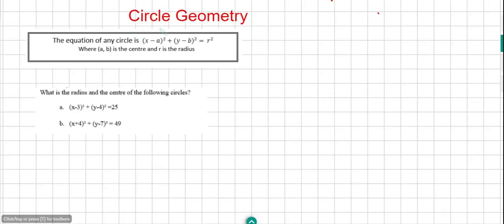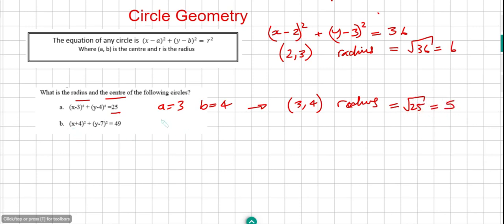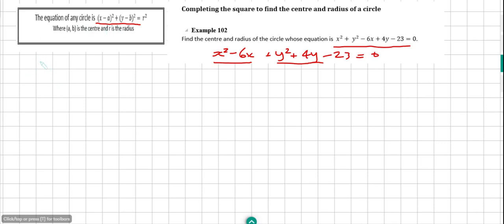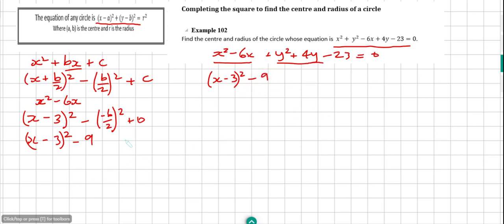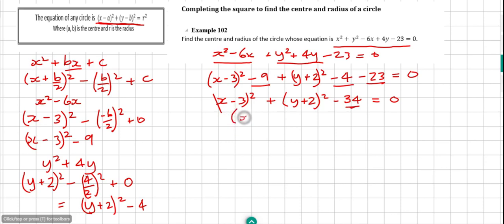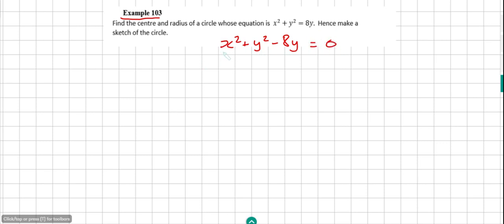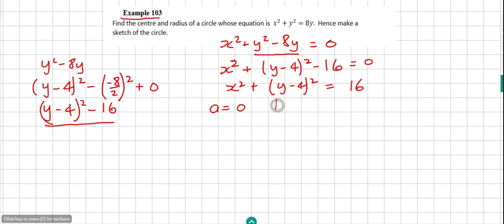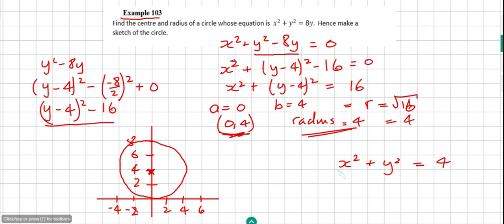A level Maths, Equation of a Circle, Finding the Centre and Radius by Completing the Square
Here we look at the equation of a circle and show how it can be used to find the coordinates of the centre of the circle and its radius. We also look at how the equation of the circle may not be originally written in the correct format, and how we can use completing the square to do so.